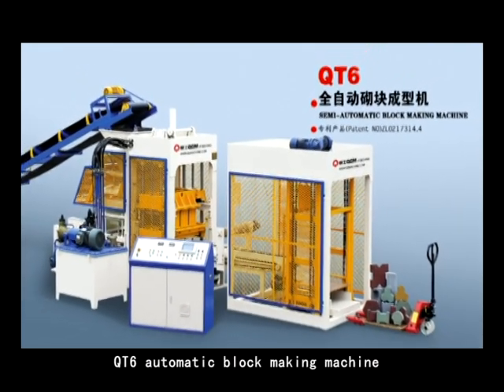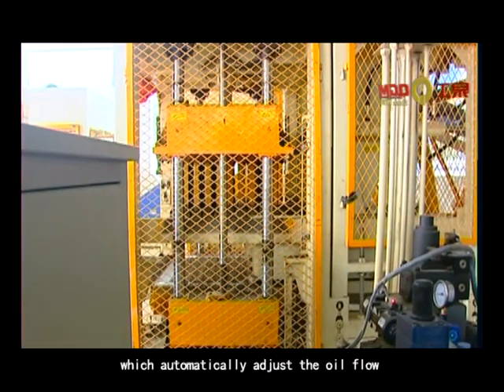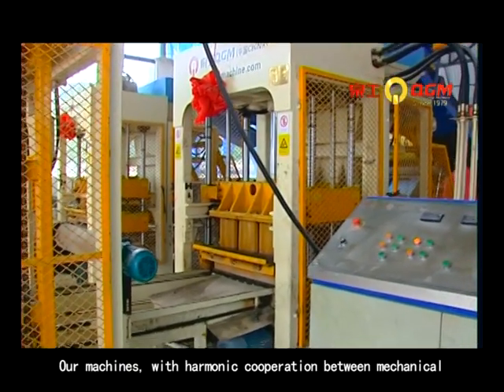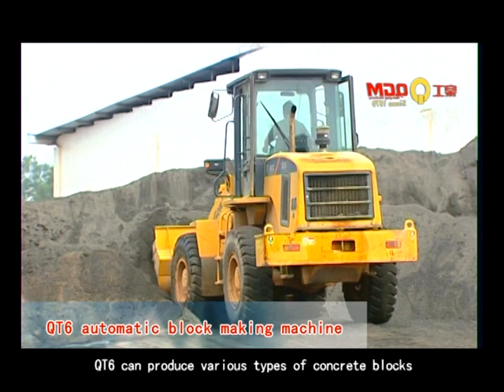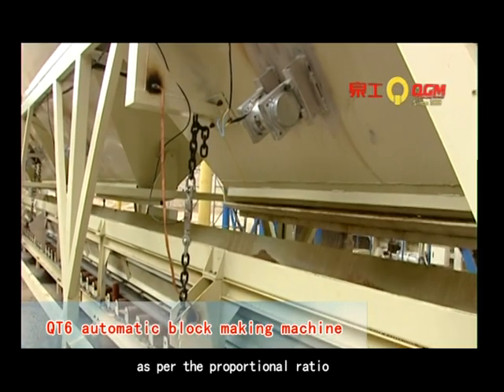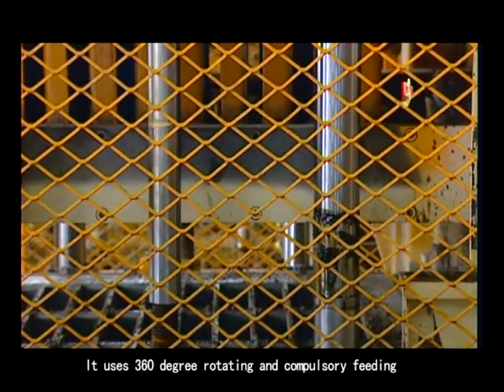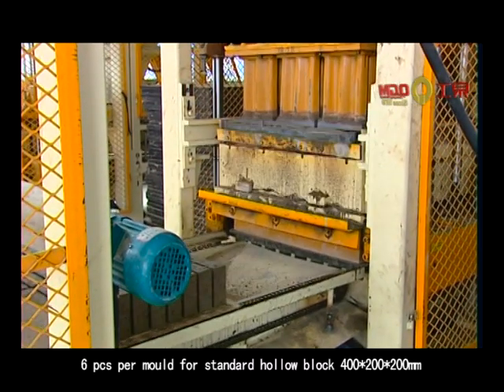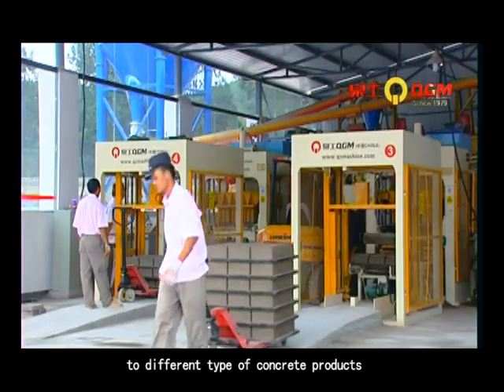QGM QT6 Concrete Block Machine | SIEMENS Control System | Frequency Vibration Technology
QGM QT6 is a small-scale, but heavy-duty concrete block machine with SIEMENS Control System, SIEMENS Frequency Vibration System & Sweden Hardox Steel on main parts etc. Talk to us on WhatsApp at (+

Production per Mould:
6 pc/mould (Hollow Block: 400x200x200mm)
8 pc/mould (Hollow Block: 400x150x200mm)
21 pc/mould (Rectangular Paver: 200x100x60-80mm)
15 pc/mould (Interlock Paver: 225x112.5x60mm)
Cycle Time: 15-20 seconds
Production per Day (8 Working Hours):
Hollow Block (400x200x200mm): 6,600-8,400pc
Hollow Block (400x150x200mm): 8,800-11,000pc
Rectangular Paver(200x100x60-80mm): 23,000–29,400pc(500m²)
Interlock Paver (225x112.5x60mm): 16,500-21,000pc (500m²)
Vibrating Frequency: 0-6,000 rpm (rolls per minute)
Vibrating Force: 60 KN
Motors Power: 30 KW
Machine Dimensions: 9680x2800x2800mm
Pallet Size: 850x680mm
Gross Weight: about 7.5T

Germany Zenith Block Machine Youtube: @germanyzenithconcreteblock1953
More than 1,000 sets of QGM cement block making machines are working worldwide.